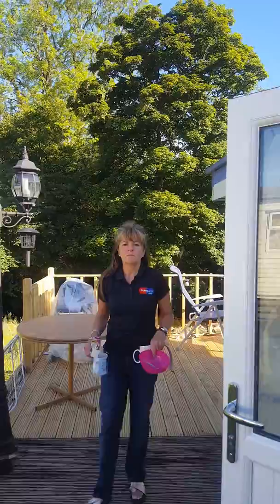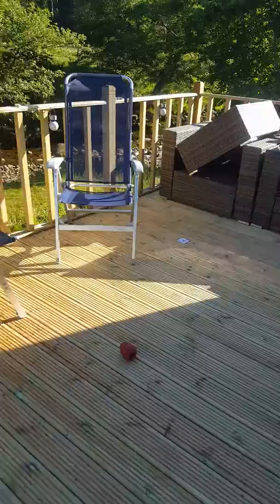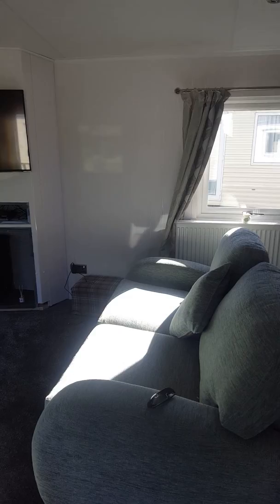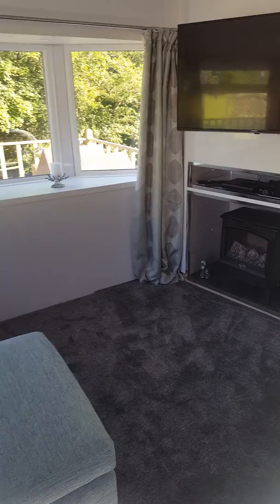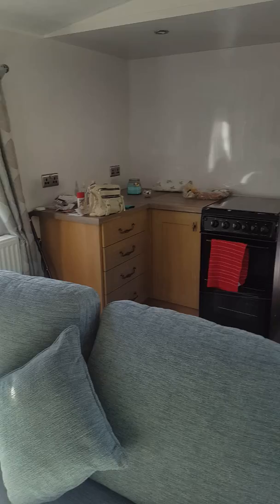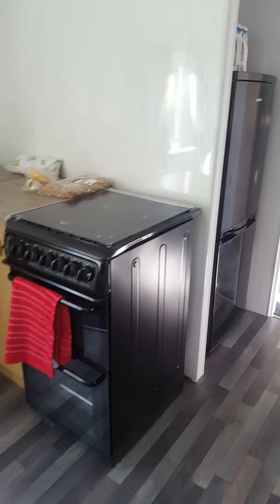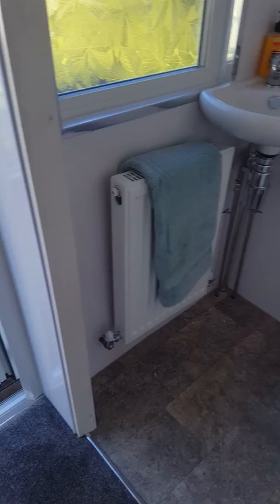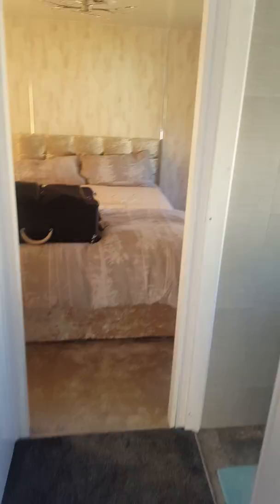Static caravan refurbishment finally finished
Static caravan refurbishment by dmp building solutions Newcastle